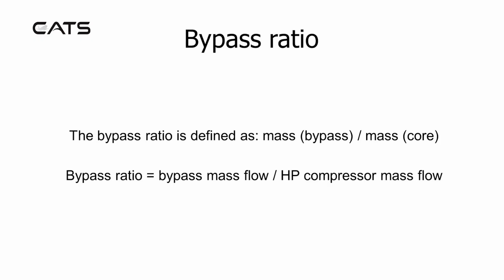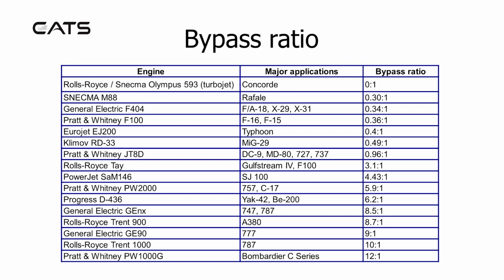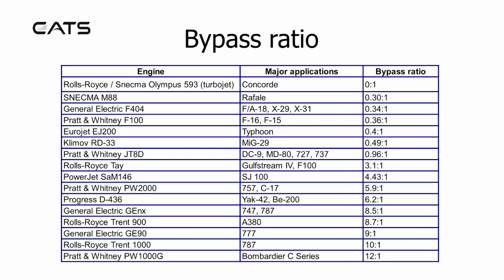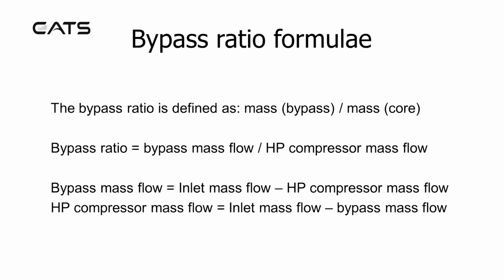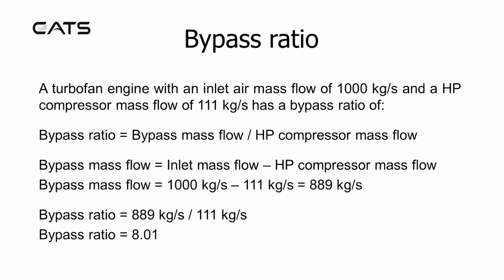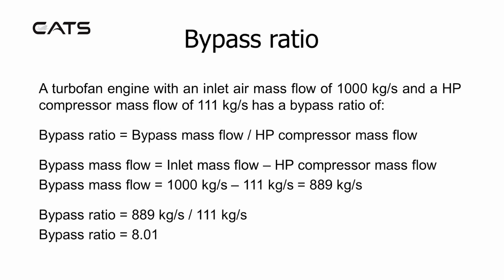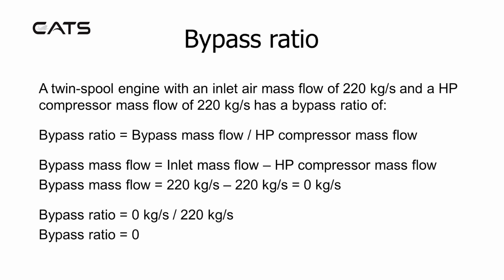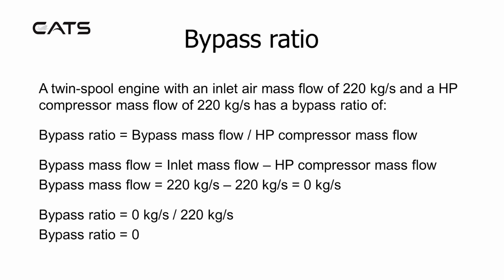CATS ATPL AGK Powerplant Turbines - Bypass Ratio